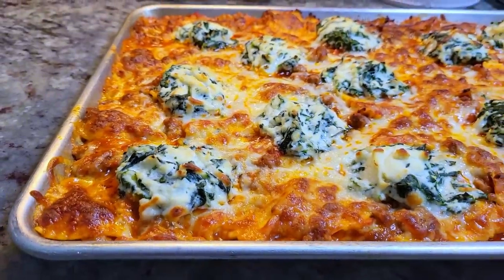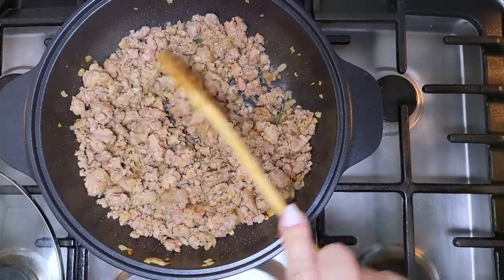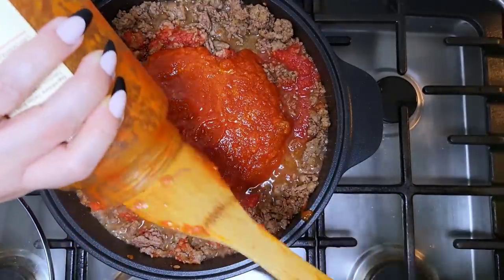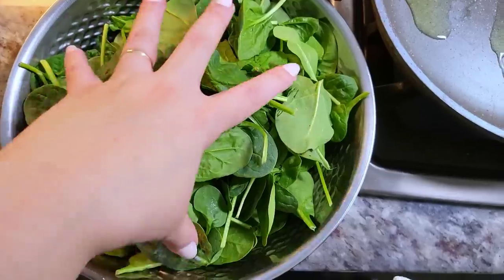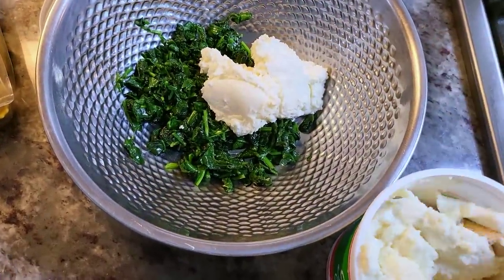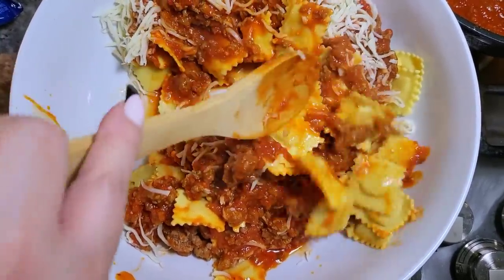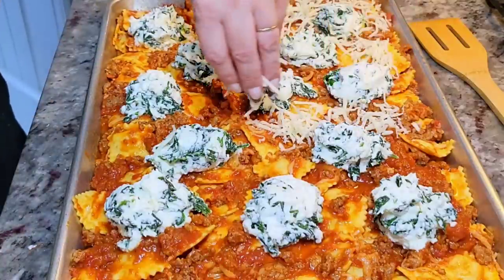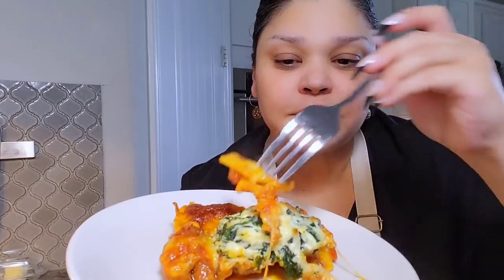I made sheet pan lasagna, but with ravioli and it's AMAZING | EASY Pasta Bake Recipe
I am going to show you an easy recipe for the viral sheet pan lasagna. I am using cheese ravioli in place of the lasagna pasta. This is gonna be good!

Welcome to the Simply Mamá Cooks YouTube Channel! I am a Mom to a blended Korean / Mexican American family that loves to share what I cook in my home. I am still learning and enjoying the process of making home-cooked food.

INGREDIENTS
1 lb Italian Pasta
1/2  small onion
32 oz jar marinara sauce
6 oz baby spinach
15 oz Ricotta cheese
20 oz cheese ravioli
12 oz low-moisture mozzarella
2 Tbsp olive oil for pan
12-inch by 17-inch baking sheet pan

EASY DINNER RECIPE
Sheet pan dinner EASY